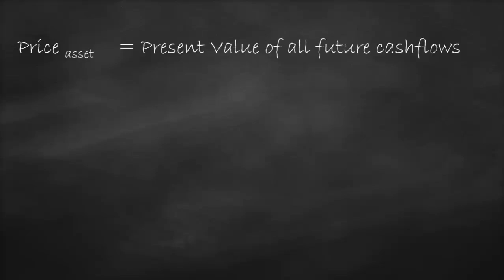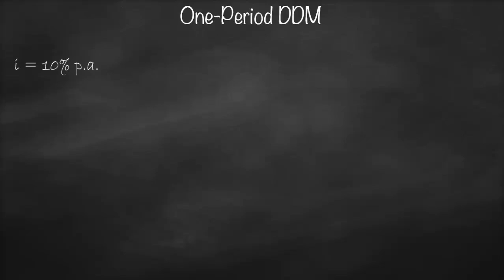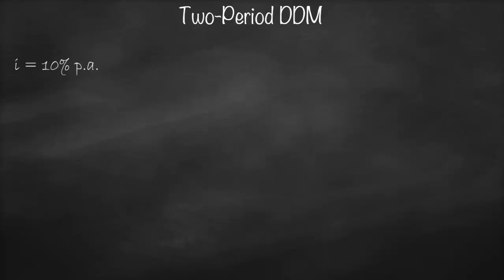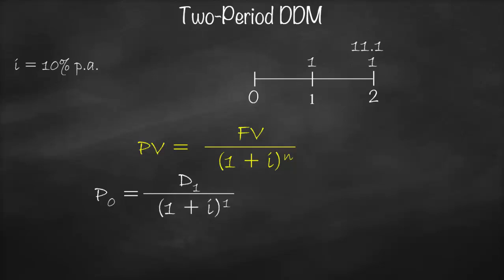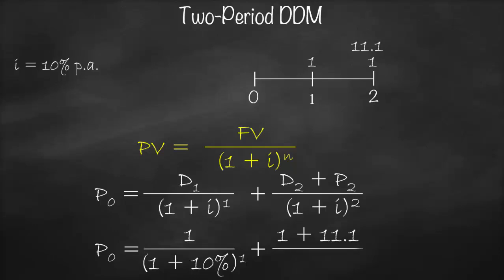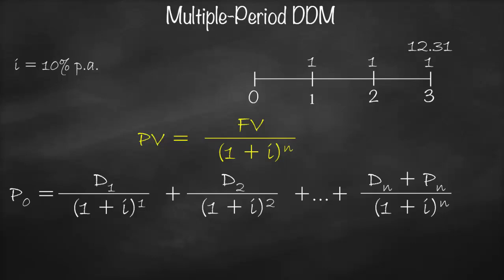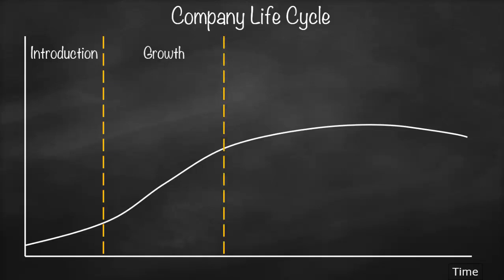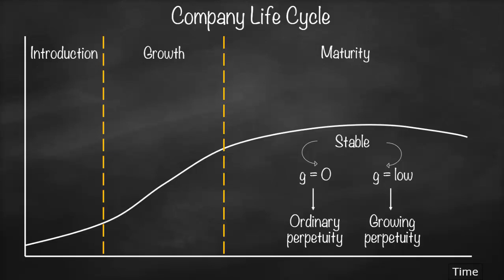Dividend Discount Model (DDM)